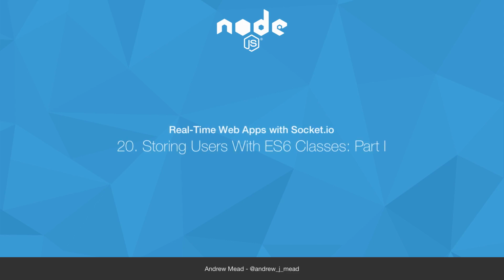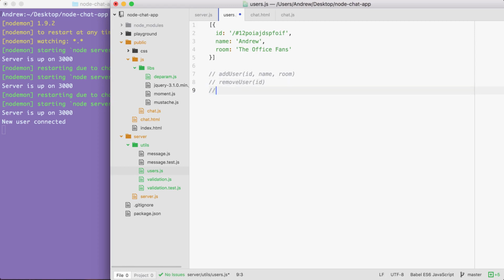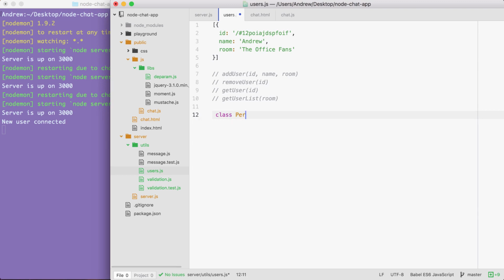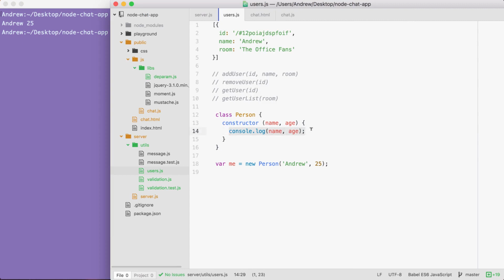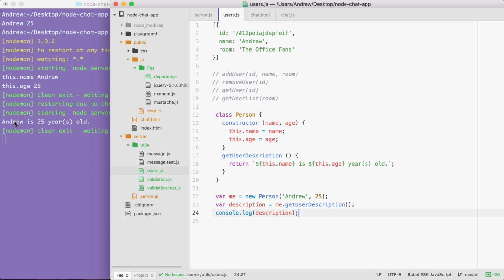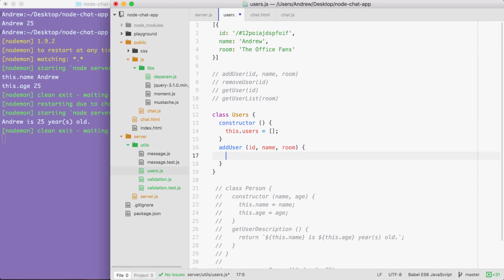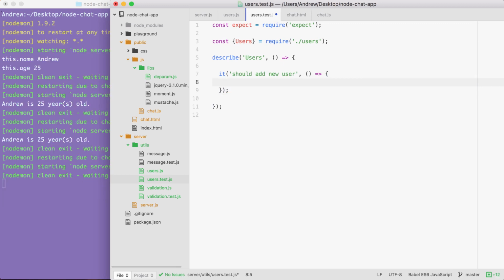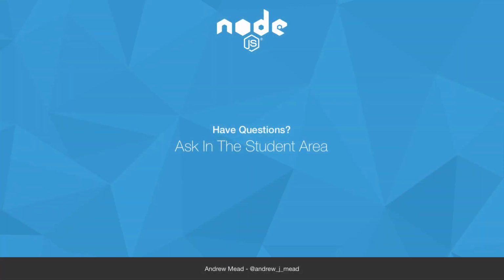Real-Time Web Apps with Socket.io: Storing Users With ES6 Classes Part I